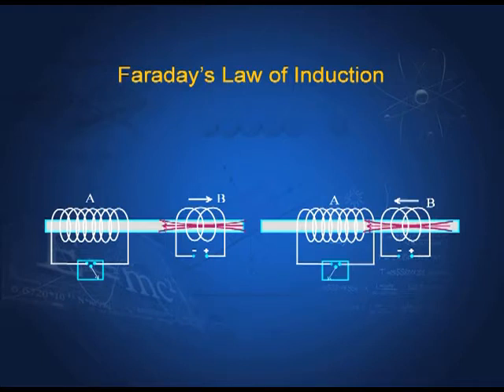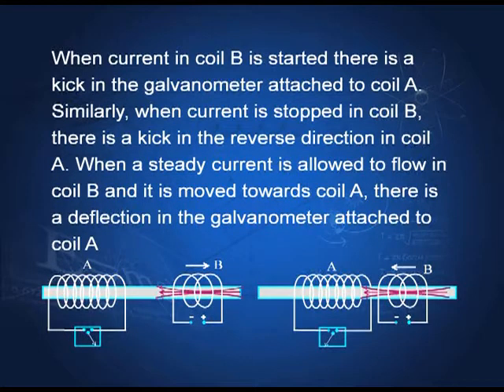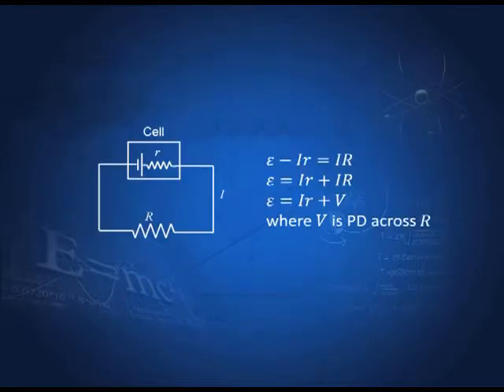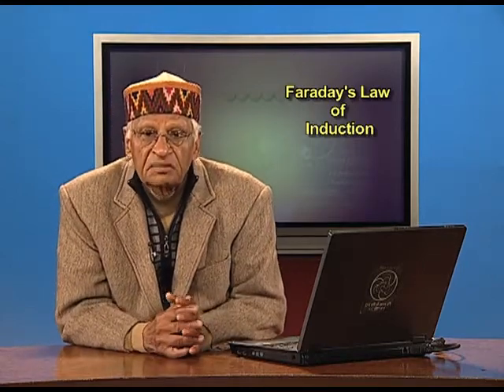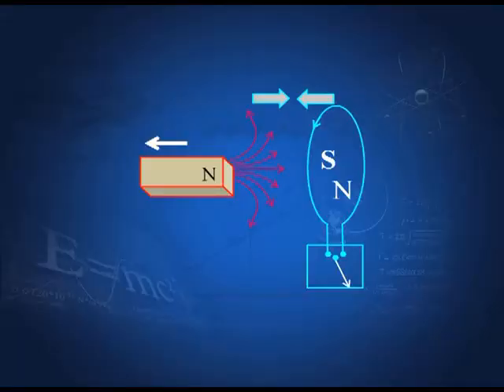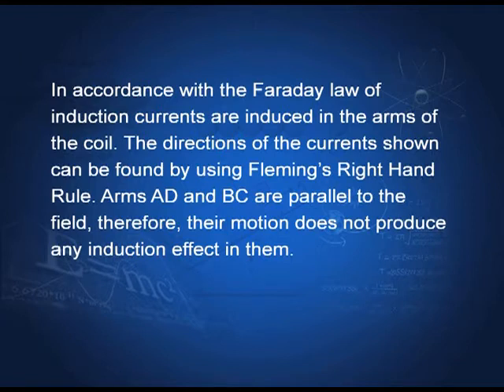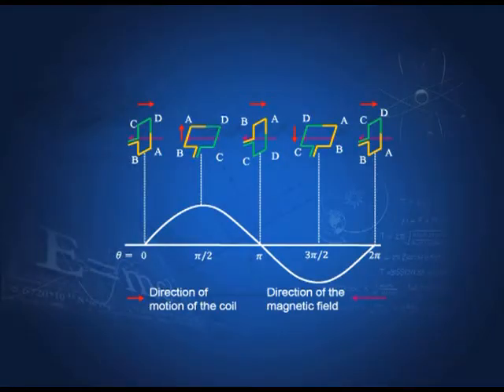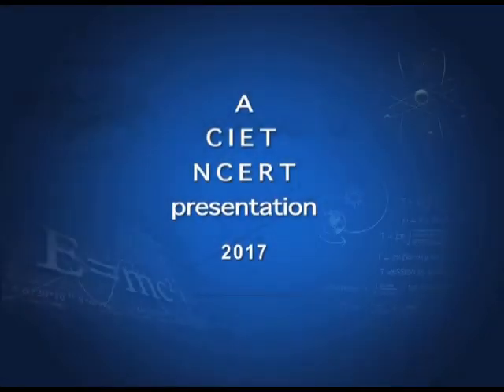Chapter 6 Electromagnetic Induction (Ep 2)